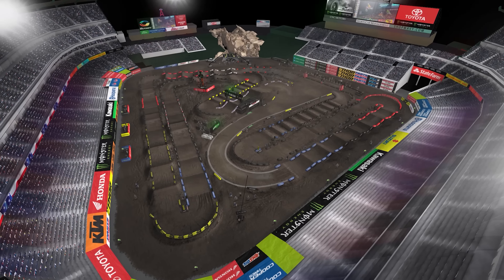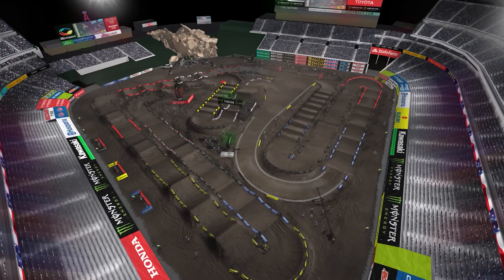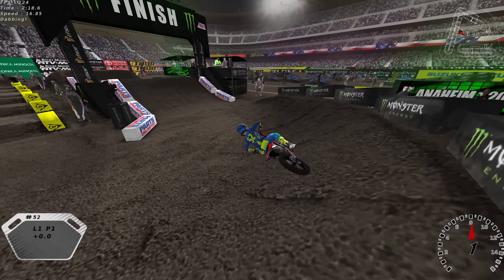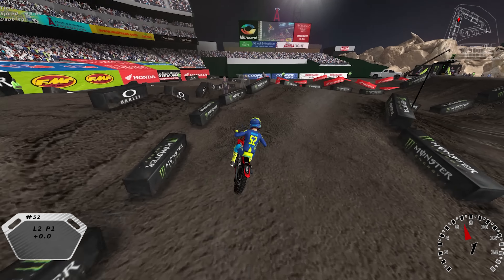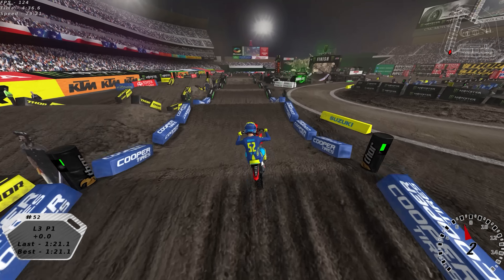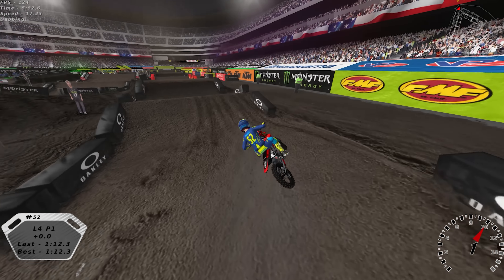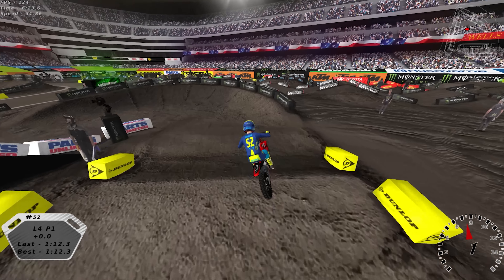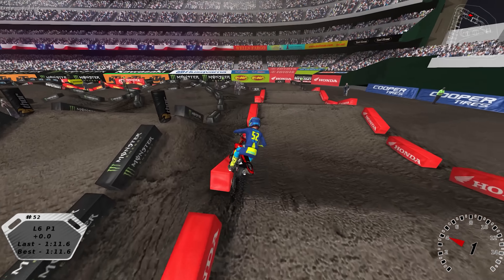Does 1:1 Scale Work in MX Simulator?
If you didn't already know, MX Simulator scaling is a bit overscaled and there's many reasons as to why. Today we talk about why 1:1 scaling either does or doesn't work as we play a 1:1 scaled track in MX Simulator by Jay. Enjoy!